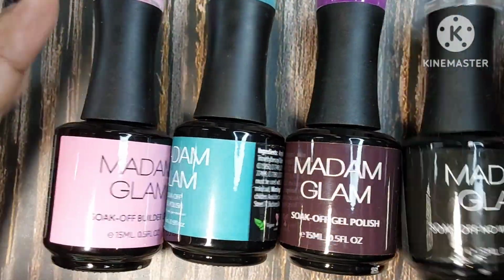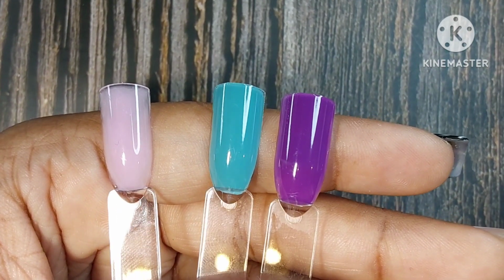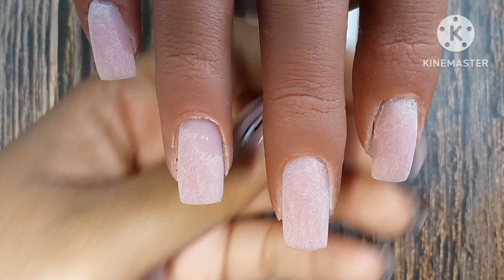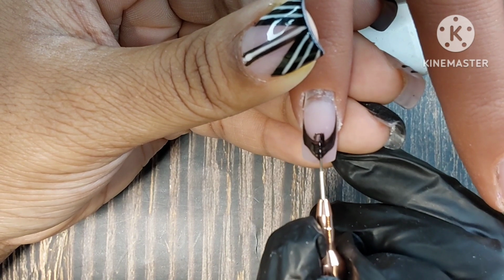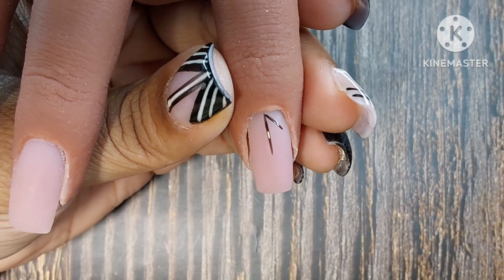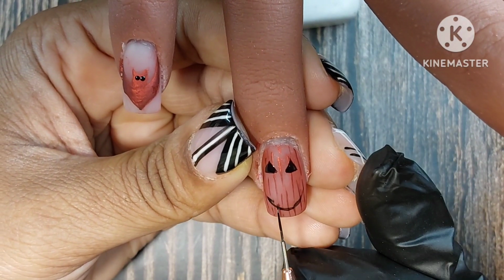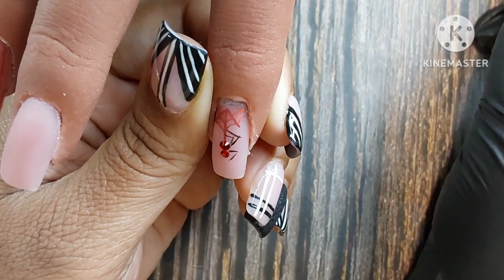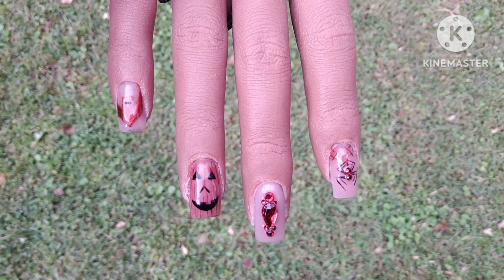Easy Last Minute Nail Designs | Madam Glam Review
Remember to hit pay as you go, if you don't want to sign up to be a VIP.

Use Code: ShortNail

Use Code: SHORTNAILLIFE